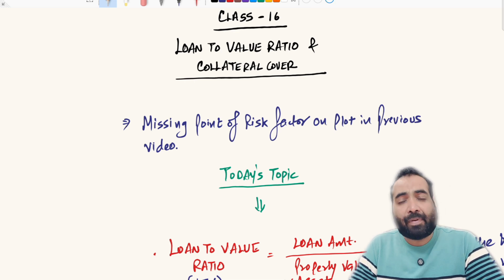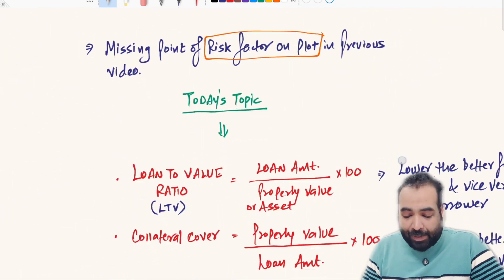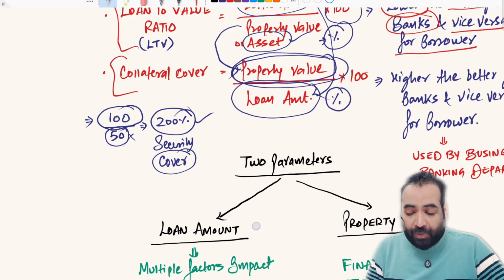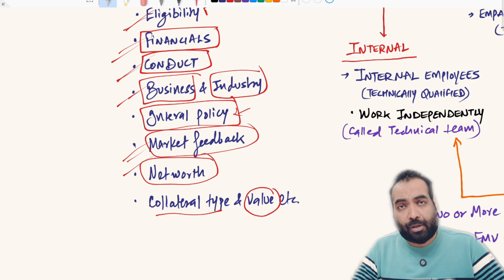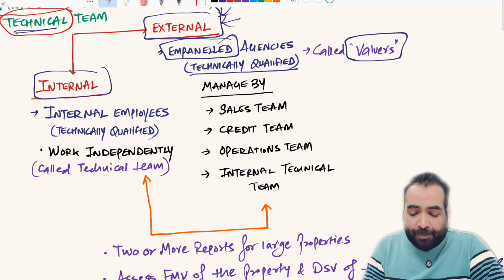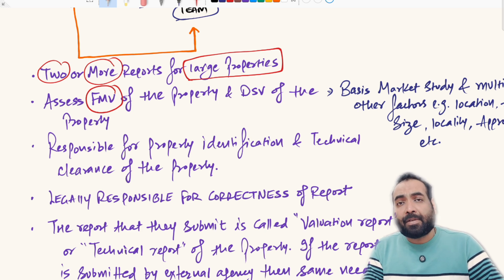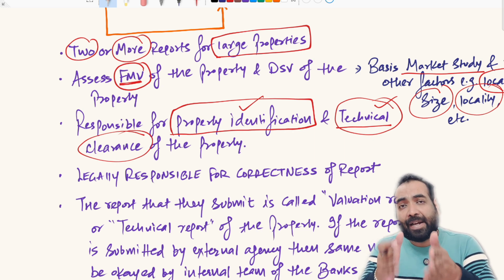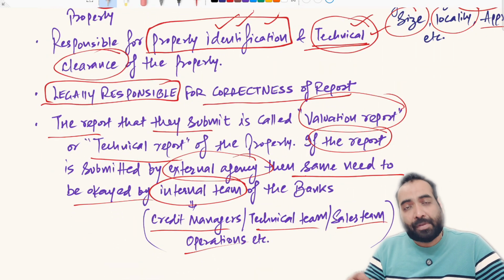Class-16: What is Loan to Value Ratio (LTV) & Collateral Cover? | Property Valuation in Banking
Understanding Loan to Value (LTV) Ratio and Collateral Cover is crucial for both borrowers and banks while sanctioning loans. In this video, I explain:

✔️ What is Loan to Value Ratio (LTV)? Formula & Meaning
✔️ What is Collateral Cover? How Banks Assess Loan Security
✔️ How Do Banks Determine the Loan Amount? Key Factors
✔️ Property Valuation in Banks: Who are Valuers & How is Market Value Assessed?
✔️ Why Bank Valuations Are Lower Than Market Prices?
✔️ Internal vs External Valuers in Banks & Their Role
✔️ Technical Clearance & Property Identification in Loan Approvals

This video is essential for entrepreneurs, startups, business owners, home buyers, credit managers, and bankers to understand how banks assess property value for loans and how changes in LTV ratio impact loan approval.

Loan to Value (LTV) & Collateral Cover Explained | Impact on Loan Approvals & Property Valuation

What is Loan to Value Ratio (LTV) & Collateral Cover? | Property Valuation in Banking

LTV Ratio & Collateral Cover | How Banks Decide Loan Amount Based on Property Value

Loan to Value vs. Collateral Cover | How Banks Assess Property Value for Loans

Understanding LTV & Collateral Cover | Impact on Loans, Borrowers & Banks

How Property Valuation Affects Your Loan Amount | LTV Ratio & Collateral Cover Explained

Why Bank Valuation is Lower Than Market Price? | LTV & Collateral Cover in Banking

How Banks Assess Property Value for Loans | LTV & Collateral Cover Explained

LTV Ratio & Collateral Cover | How Banks Decide Loan Sanction & Property Worth

Loan to Value Ratio (LTV) & Collateral Cover | Key Insights for Borrowers & Bankers